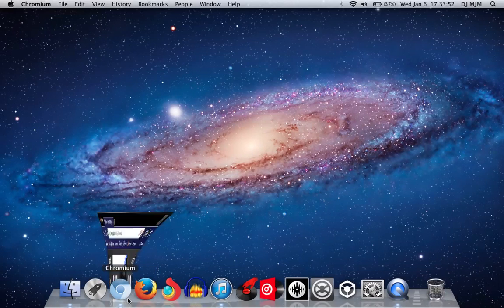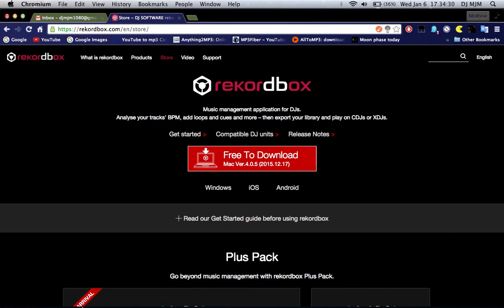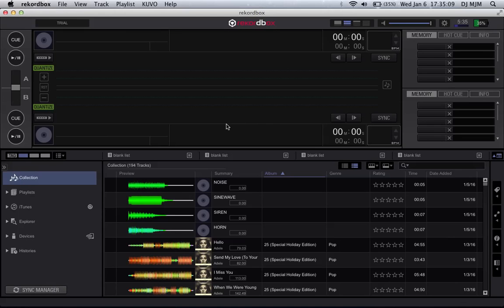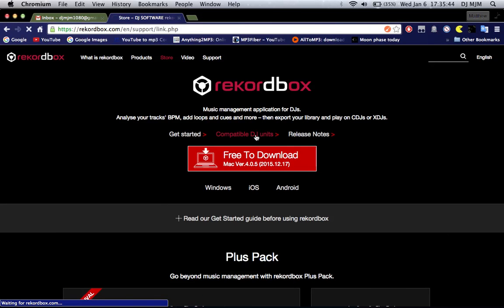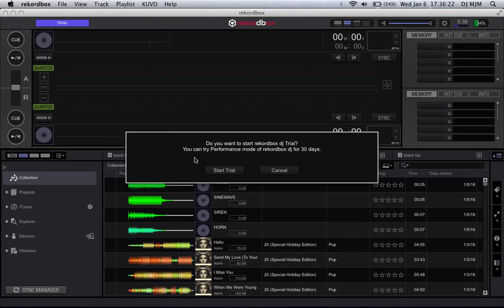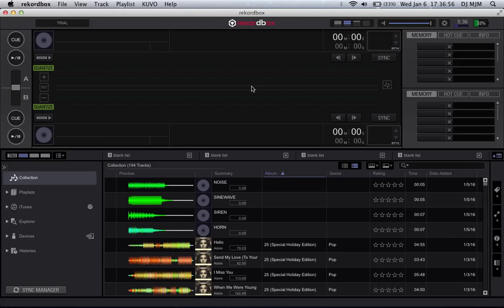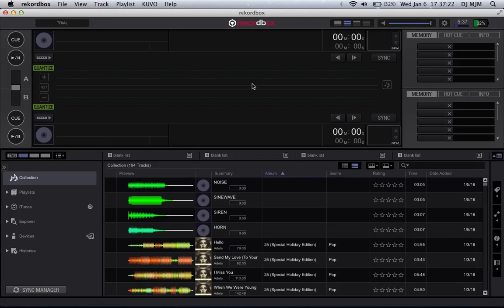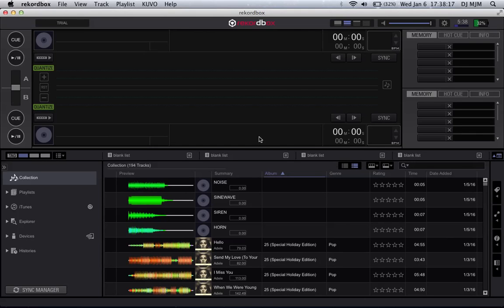Rekordbox Problem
I have the question asked in the video but I've been having this trial problem for quite some time and NO HELP was given to me at all.
I've called Pioneer about it and nothing's working.